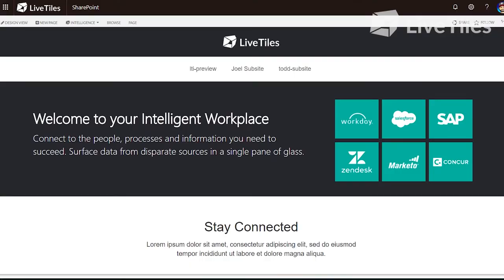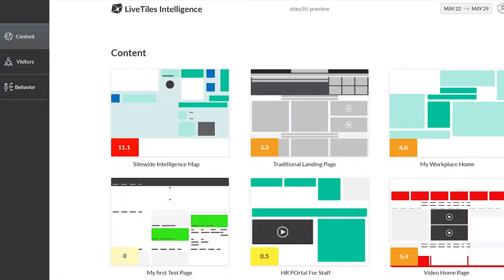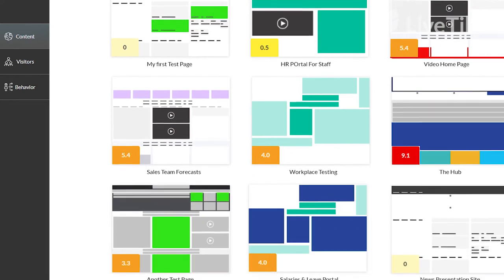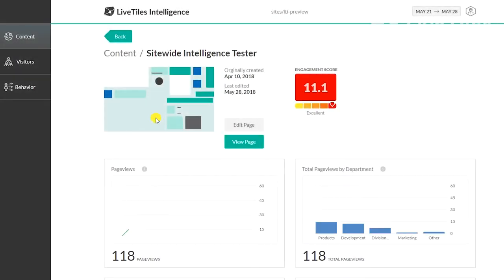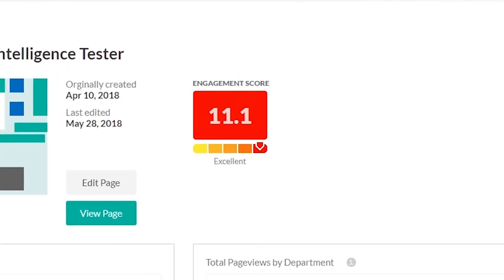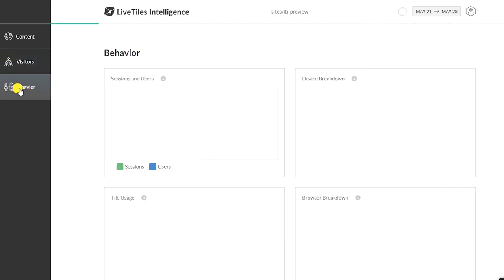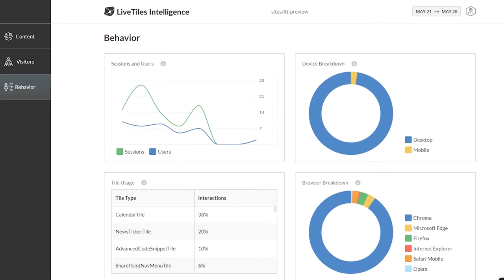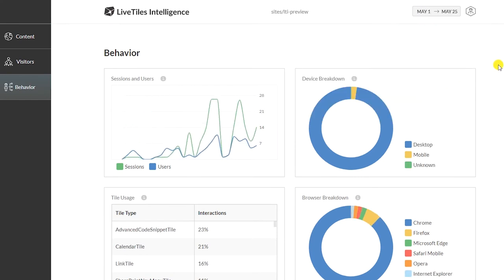LiveTiles Intelligence Product Update